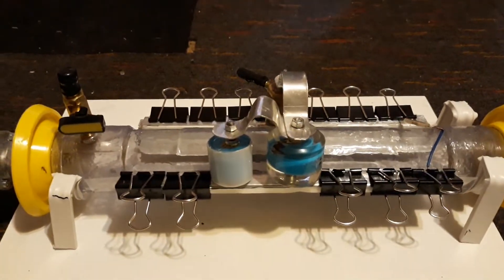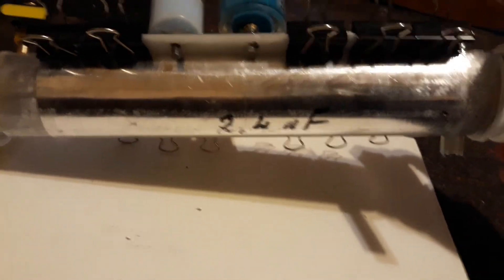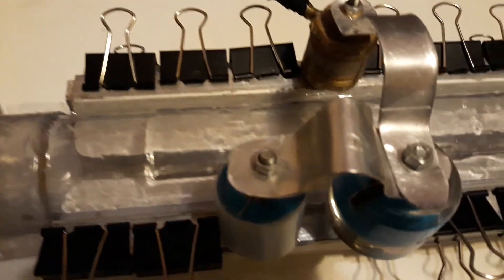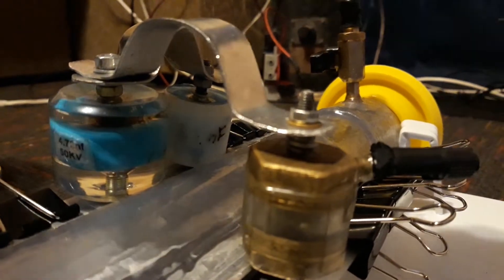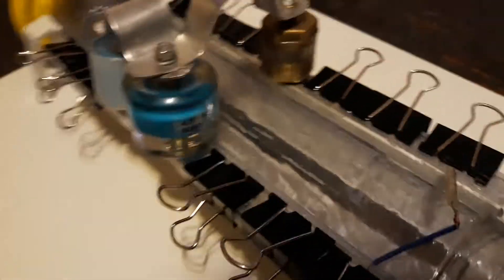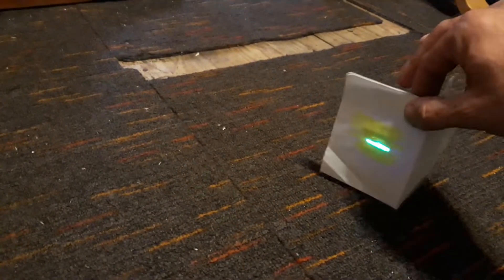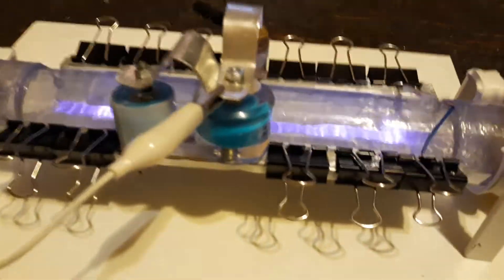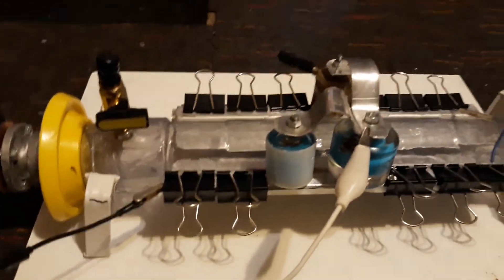Nitrogen laser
Low pressure nitrogen laser.